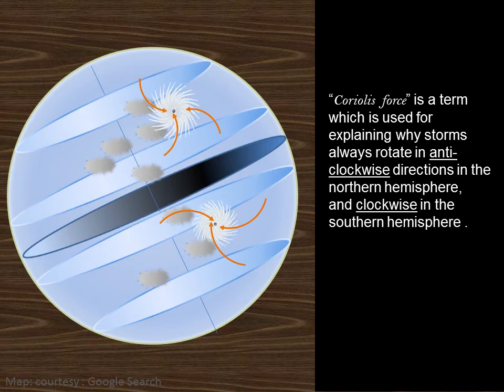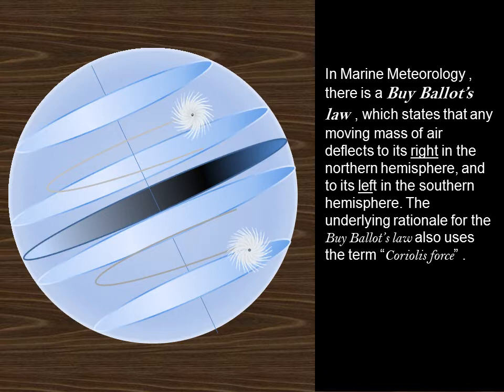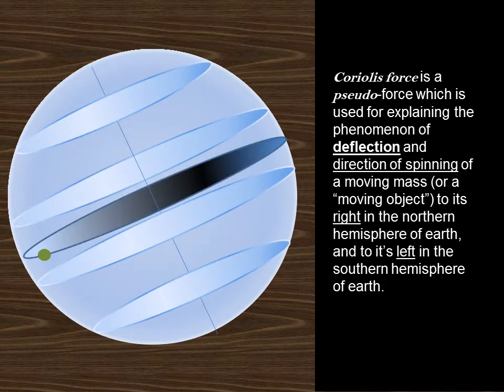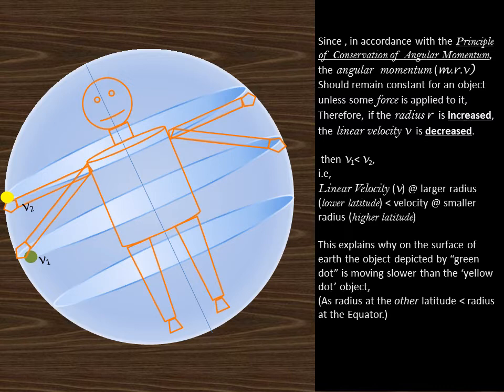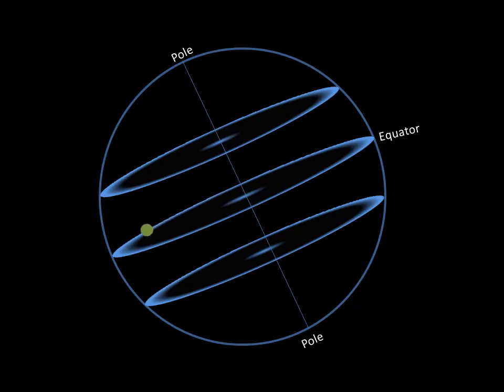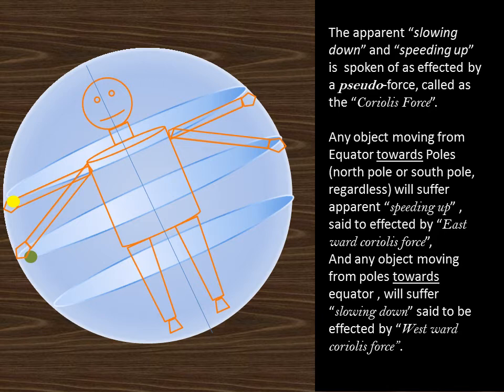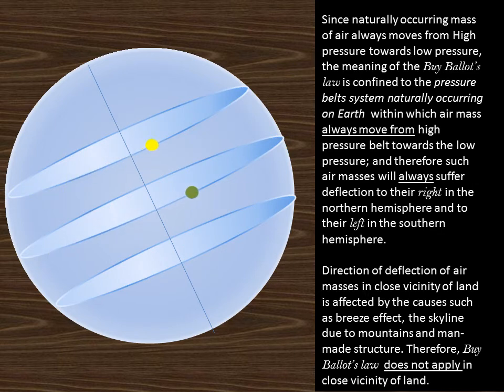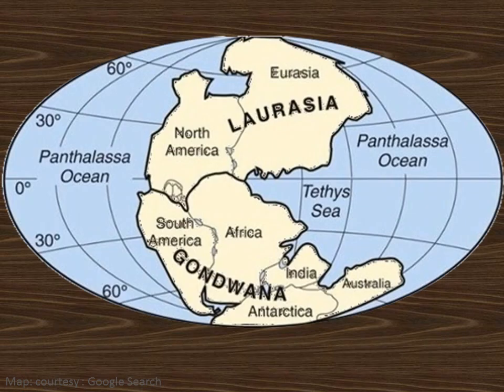Understanding Coriolis force and Buy Ballot's law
Marine Meteorology